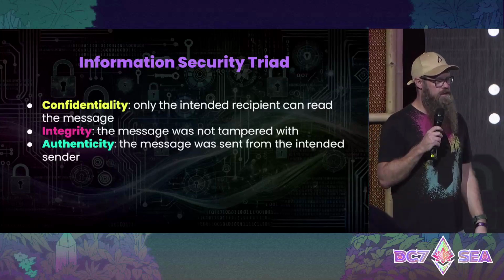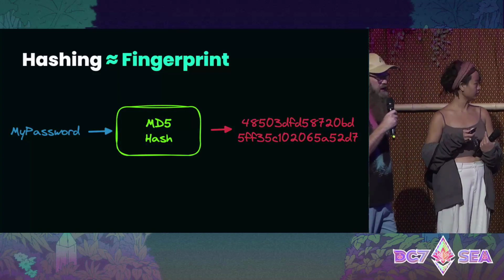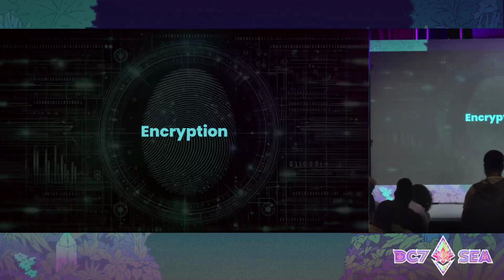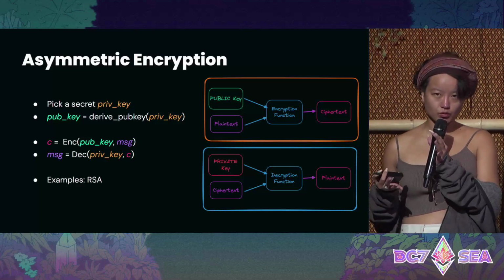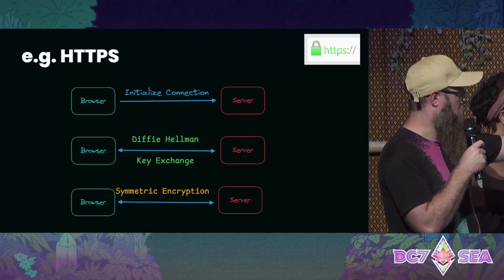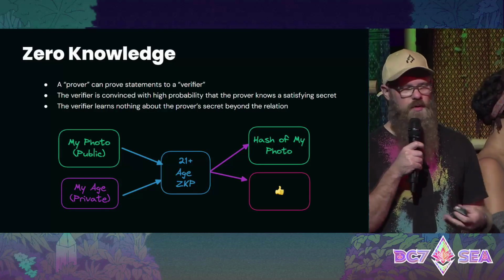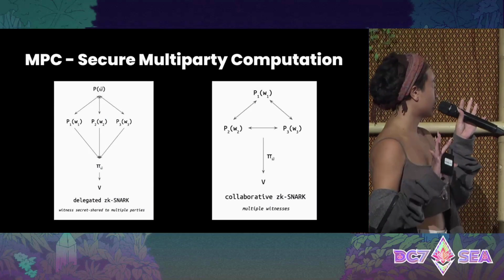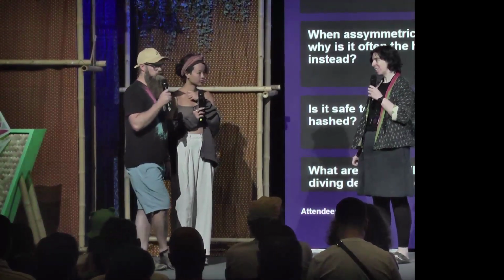An Introduction to Cryptography, new and old | Devcon SEA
A beginner level view at what cryptography is, from signing, encryption, and hashing, to ZK, MPC, and FHE. We will answer "What do all these things mean?", "Why do they matter?", "What can you do with them?", and "How do they fit in the real world?".

Speaker(s): AtHeartEngineer, Ying Tong
Skill level: Beginner
Track: Applied Cryptography